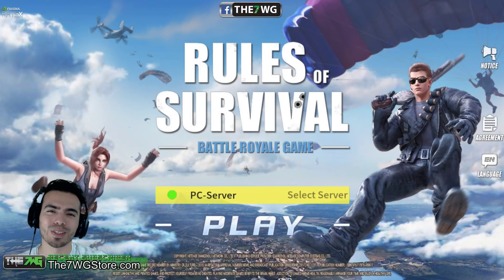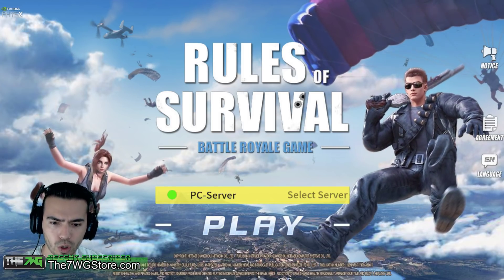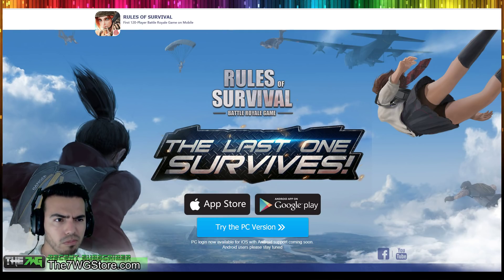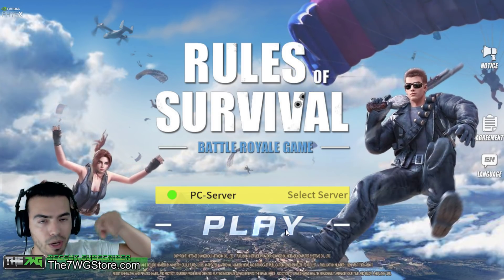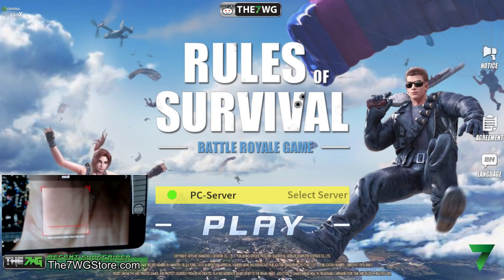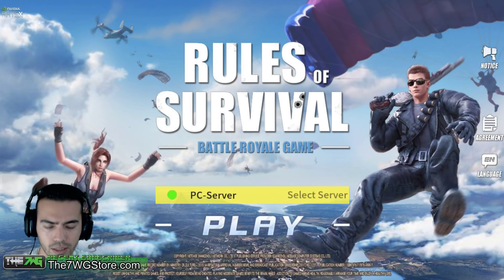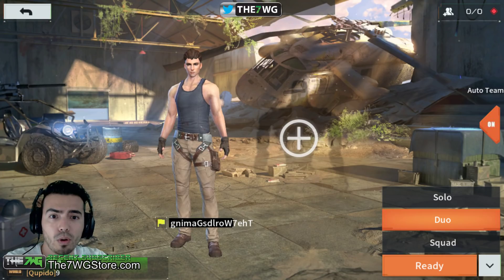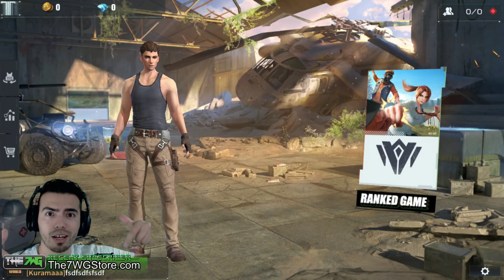How to play Rules Of Survival on PC?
Make sure you open the link on a pc to show the “try pc version option”.

SUP WORLDS!
The7WG presents a rules of survival tutorial, this rules of survival video will show you how to download and use rules of survival in pc.
-7-